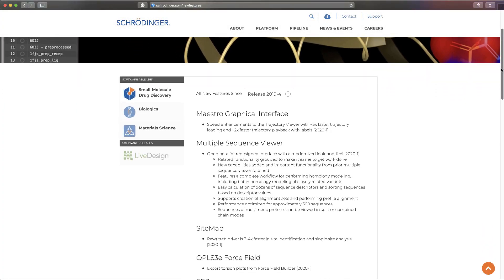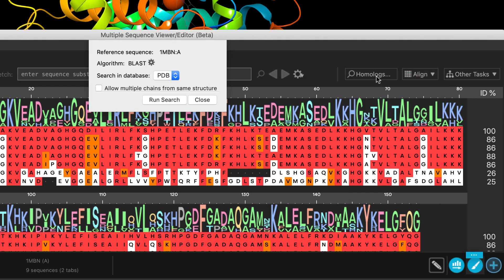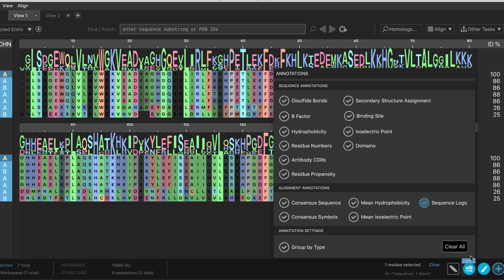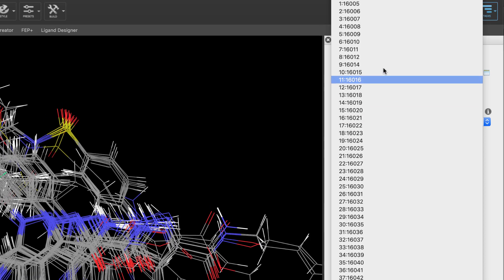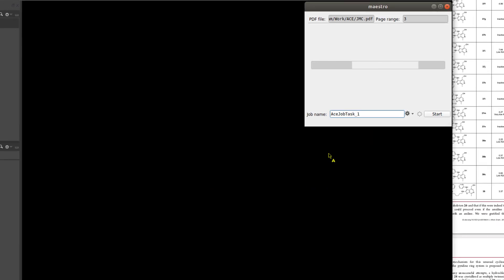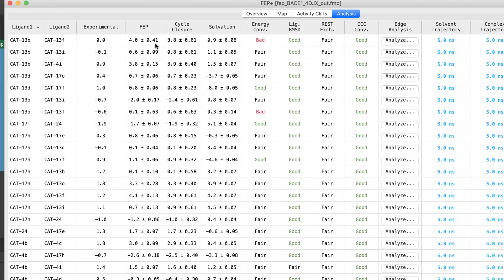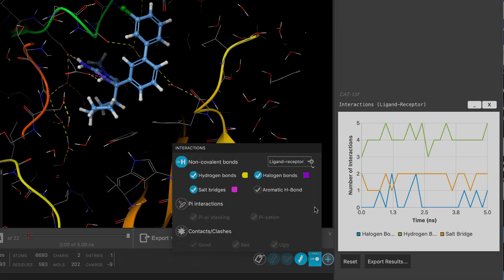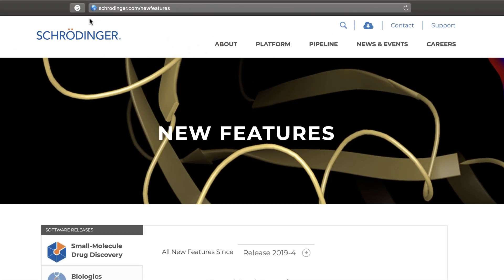Schrödinger Release - New Features 2020-1